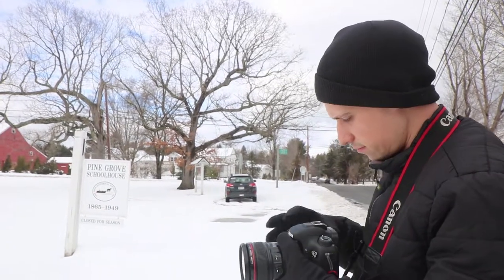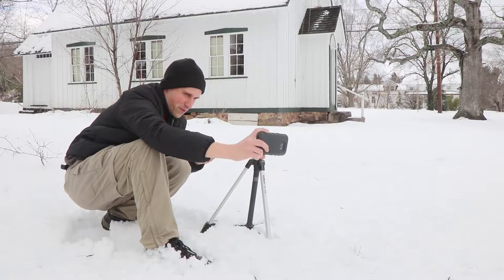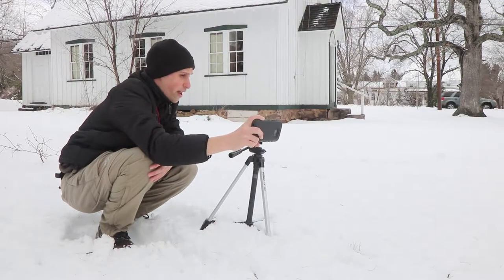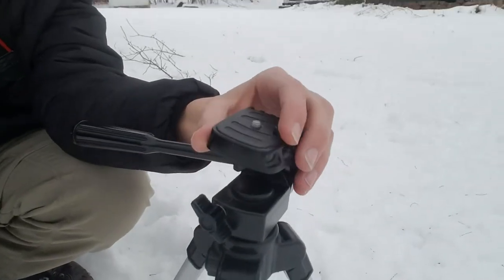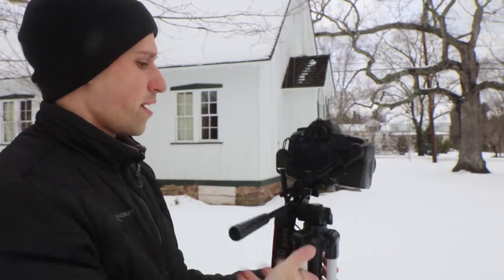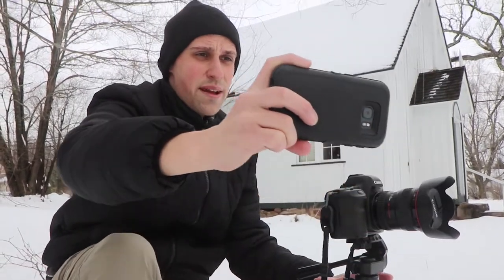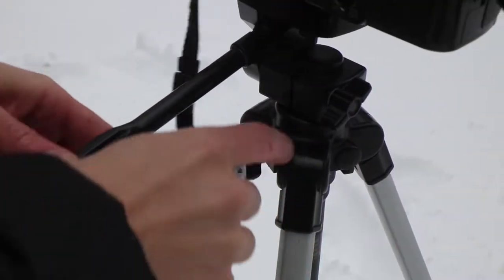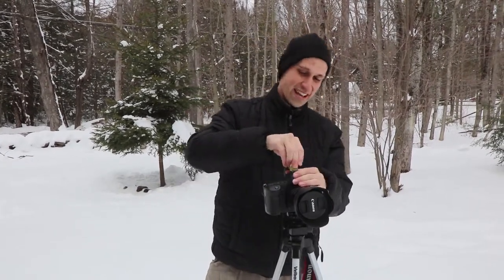How I Use a Wal-Mart Tripod!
Get behind-the-scenes insights and watch without ads on the Lenspiration blog Not all tripods are created equal. So what can you expect in a tripod if you can’t afford a durable, name-brand one?
 After accidentally leaving my quality, Manfrotto carbon fiber tripod at home on a recent, multi-day photo excursion last week, I started learning what it was like to use a less-than-perfect tripod! Here are my thoughts on what I missed about my Manfrotto and some ideas for how I compensated and made the most of what I had.

Lenspiration is a wholesome place to learn, grow and share all things photography. Free photography material and developmental shooting assignments are available